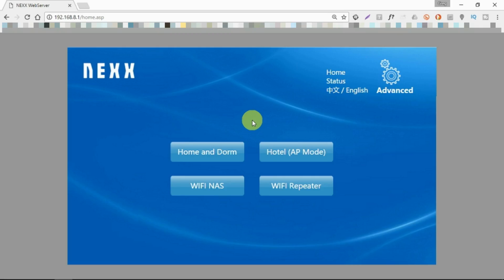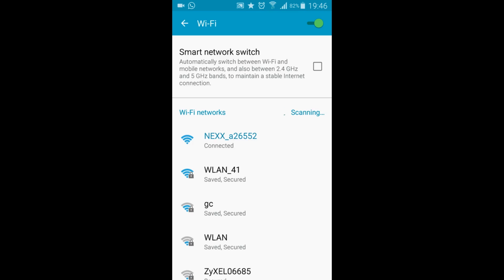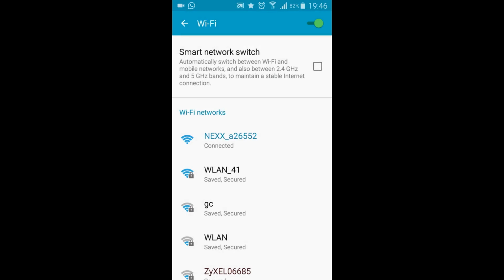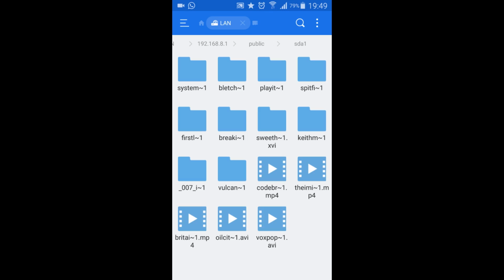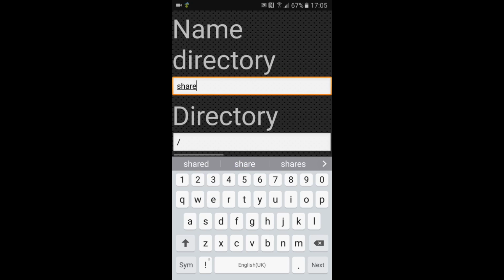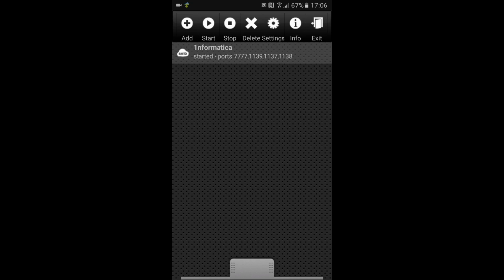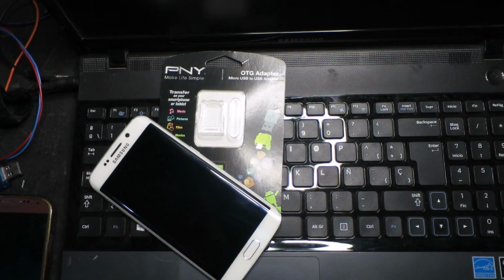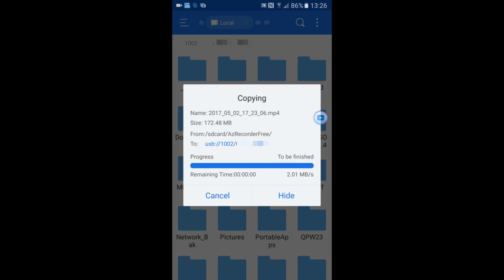SMB File Sharing Android / NEXX WT3020 Router Tutorial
In this video I show some methods for file sharing using SMB from the NEXX WT3020 router and also natively using SMB Samba server. I also use the ES file explorer to test.

In my previous video I showed the basic configuration of this NEXX WT3020 router and went through the four modes as described here. In this video I'm going to concentrate more on the setting of the NAS function specifically with reference to Android devices. Here we can see a directory listing of the external pen drive which I've put into the router, we can see that it can be shared via samba FTP or DLNA. I showed in the previous video connecting from Windows laptop but now I am interested more in getting access from an Android device to these files. I'll switch to my smartphone and show you how that's set up. The first thing is to check on our smartphone is that we're connected to the NEXX router. We've got the IP address in the 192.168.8.X which is the address of the router. Next we have installed the ES File Explorer and you can go to the Play Store and get a copy of that. Within the program we click up in the corner and look at our network settings for the LAN and press on scan. We can see that it's found our various devices and we know that the server address is 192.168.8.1 so we click on that and it asks for the username and password which is the default admin admin. Now we can see the storage on the router itself. In “public” the external drive is Sda1 we can see that our files are loaded there. We choose one to play, an excellent video and I suggest you get a copy! While we're playing around with Android devices not particular to the NEXX Router but a useful trick is to use the Samba server, again you can download this from the Play Store. All we need to do is to set up our server and give it a name. We can look at the tcp/ip port session numbers but leave at default. Go next. The other thing that we need to do is to setup what we're going to share which is called the roots. We'll call it share and browse for whatever content we wish to share. Here we share the SD card. Just start the service. Now go to our other device and see that we can connect to it. On the other Android device use the ES File Explorer again and look at the network setting for the LAN and scan for devices. It's discovered I've got a laptop on the on the NEXX network 8.1 is obviously the server that we've already taken a look at and the other 102 the server that we set up. You can see the folder that we created called share and under that we can see the contents of the drive itself. Go into a folder And load a file. We can see a rather filthy laptop fan. Before I go one final tip everybody should know one of the easiest ways to transfer stuff is using OTG. The adapter will plug into the base microUSB of your device. Then you plug in your USB device and you can copy files directly. In File Explorer we can see the USB Drive and this is how I've been transferring the video files. Go into the internal storage and see the files, select by long touching it and copy. Then go back to the home page select USB Drive and the folder and paste it. Sometimes this is the easiest way to copy something quickly.